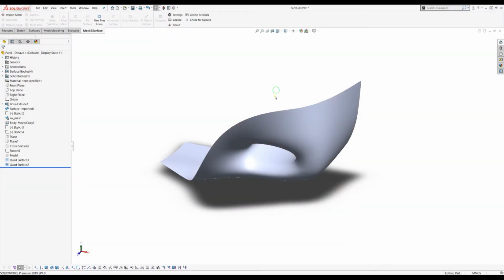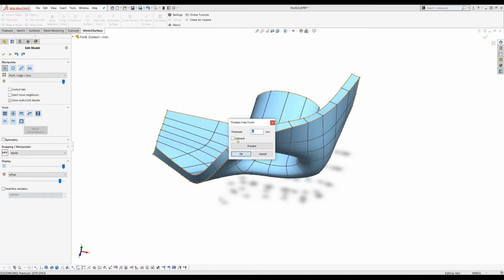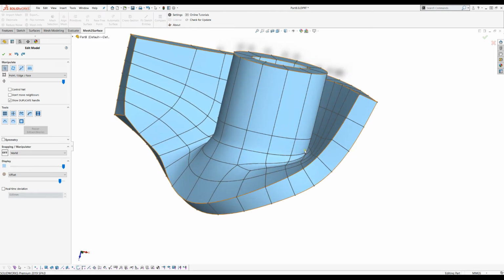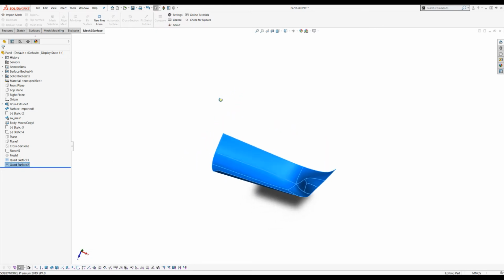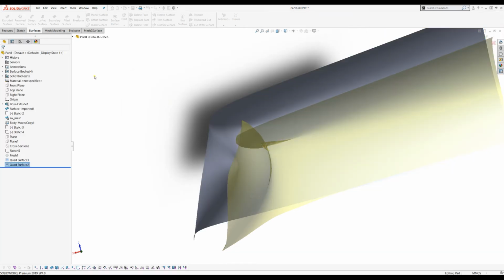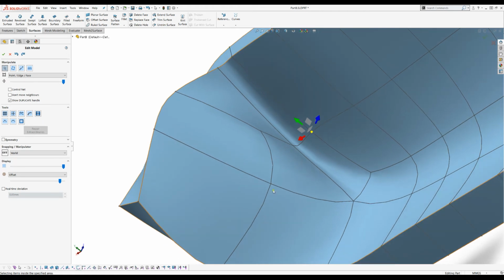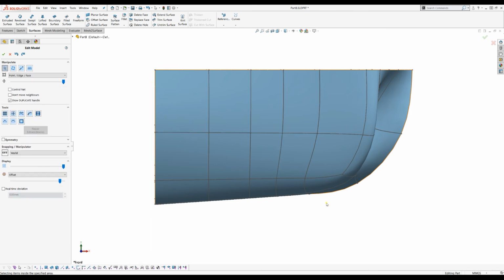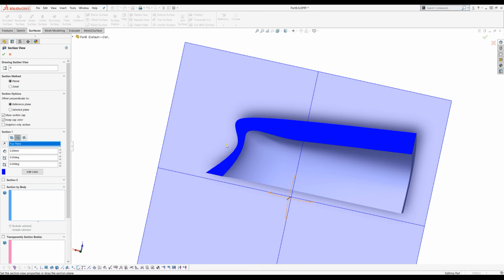Free Form Modelling - Thicken - Reverse engineering add-in for SOLIDWORKS